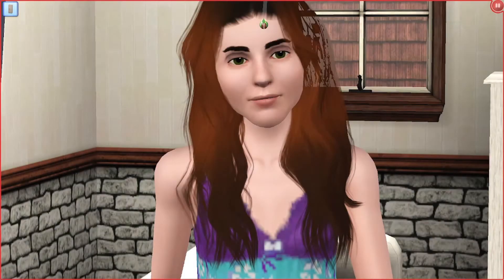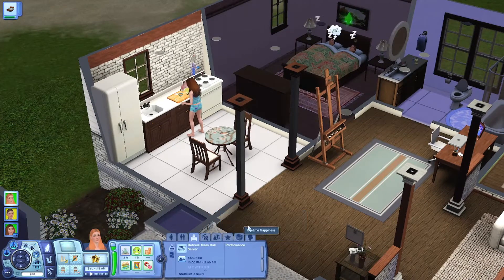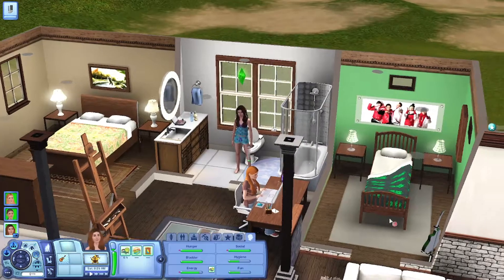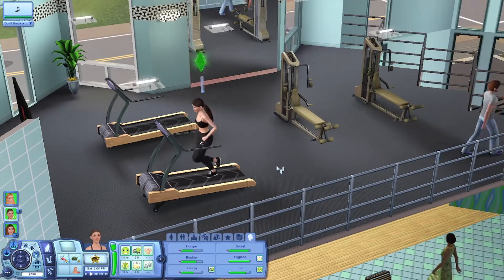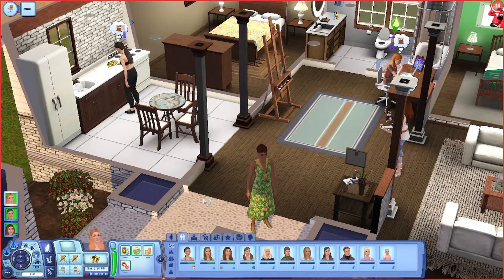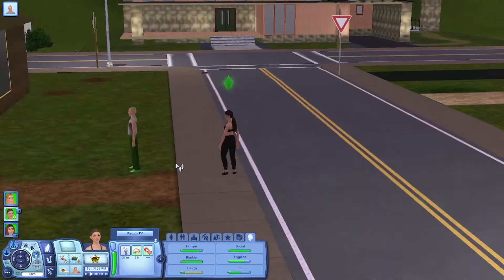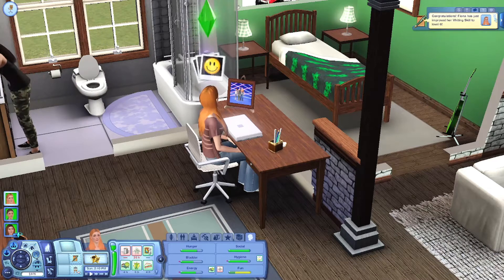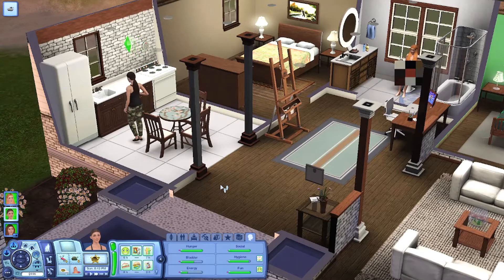HE'S OLDER THAN HER?! 😲 | SIMS 3 ROBBINS LEPACY (S1 EP 5)